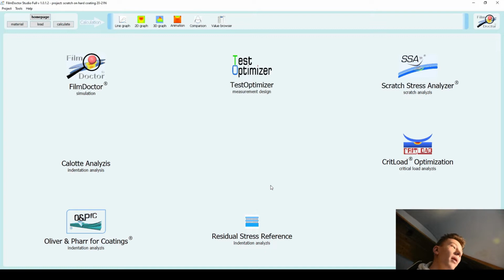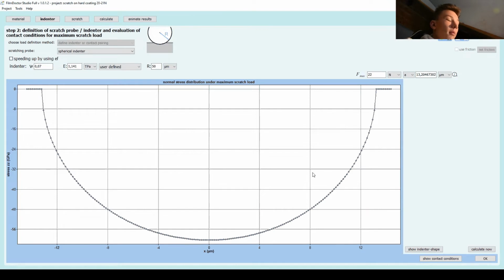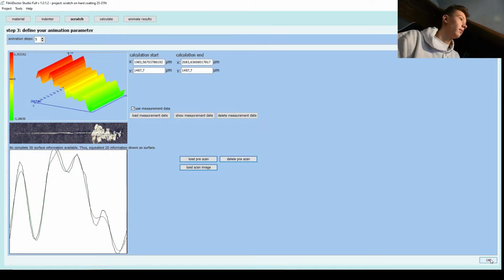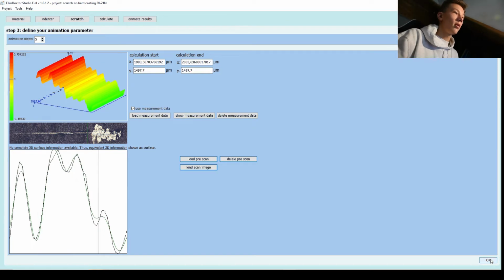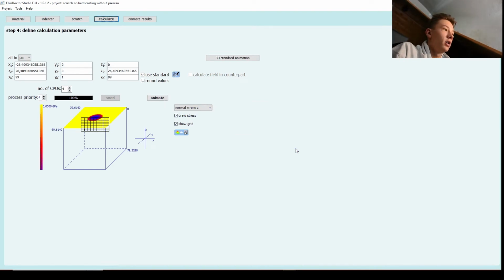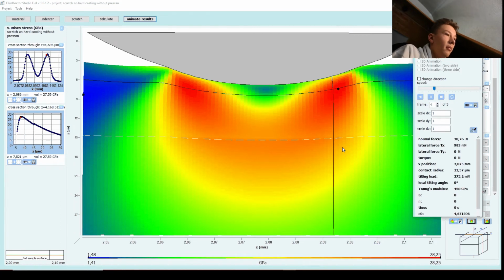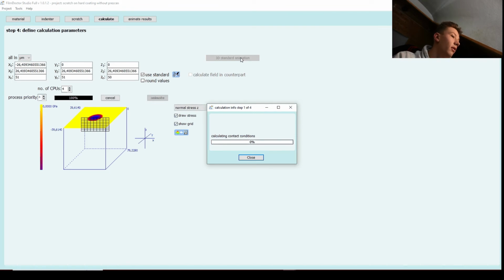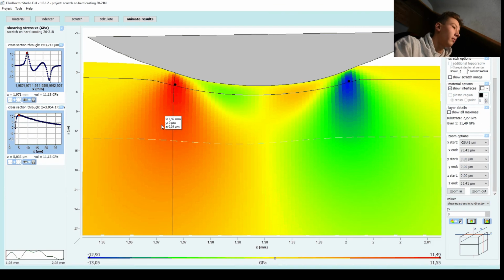Working with SSA in FilmDoctor Studio - part I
In this video tutorial Julius is presenting how you can work with the Scratch Stress Analyzer (SSA) in the SIO-software package FilmDoctor Studio.
Thereby he concentrates on the analysis of scratches with post- and pre-scan. It will be shown that the profile information from a pre-scan adds very valuable information with respect to the failures observed during the scratch.